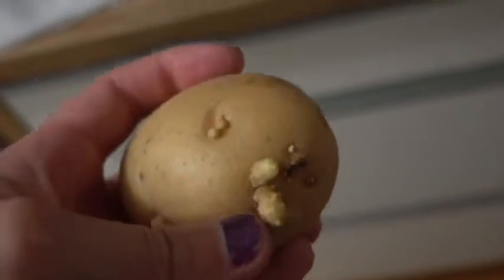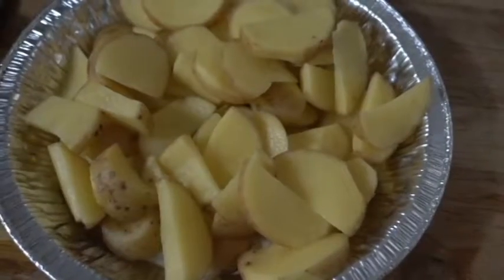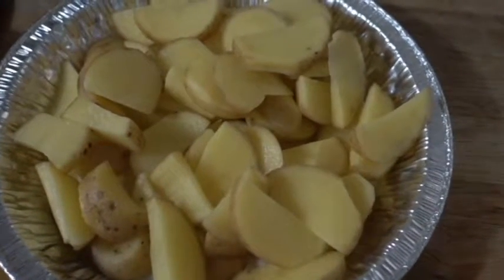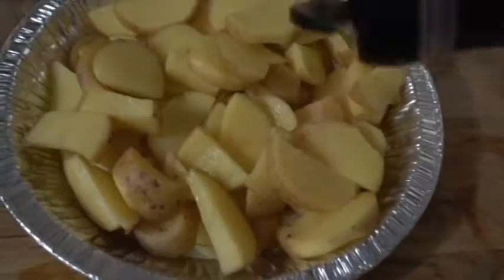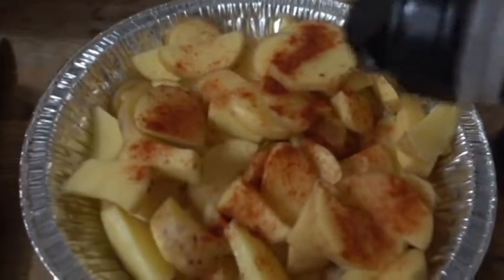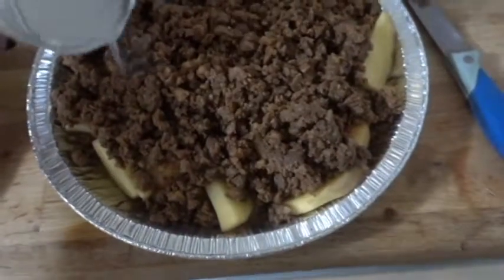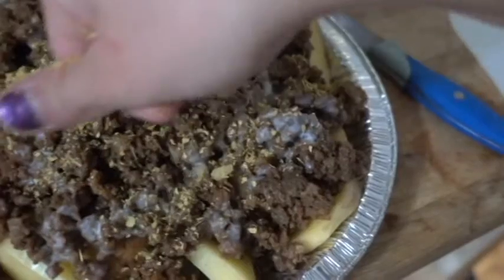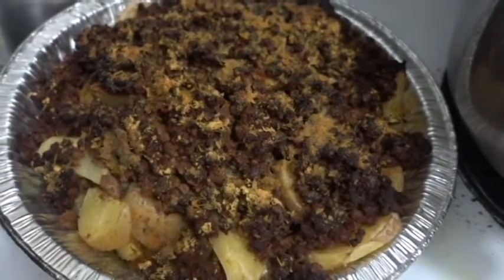Quick Nacho Cheese Fries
Here's how you can make a quick, but not completely accurate plate of Vegan Nnacho cheese fries at home. Still delicious though, and it tasted like the Vegan ground beef tasted like steak thanks to the mishap that you can see here: